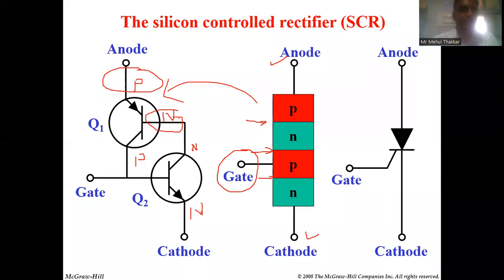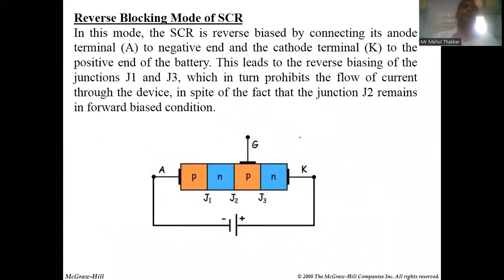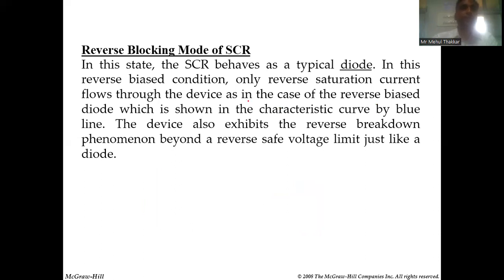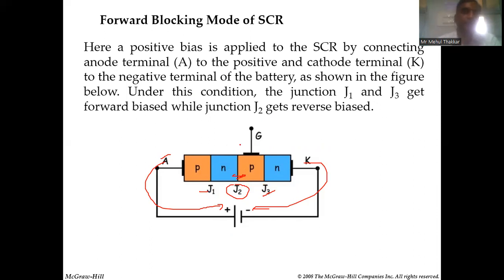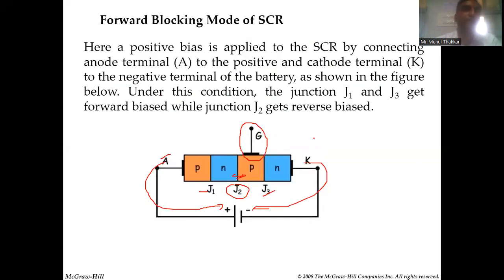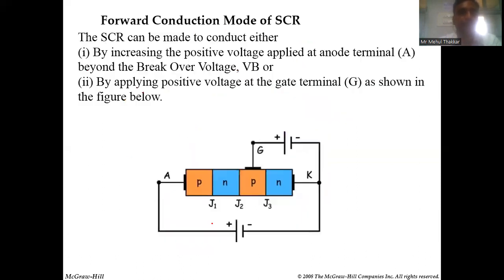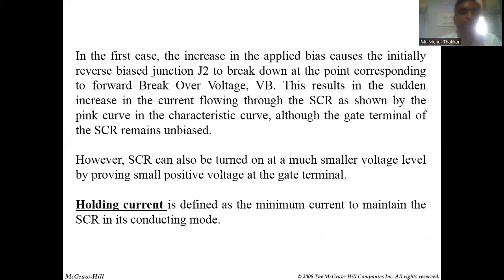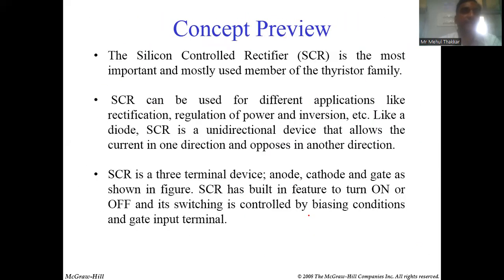SCR Part 2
Basics of Electrical and Elecronics